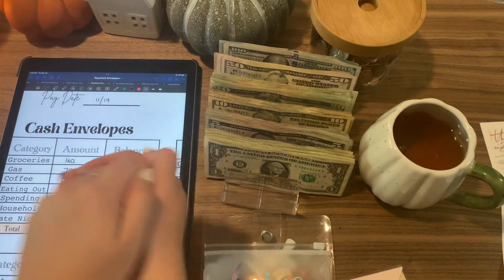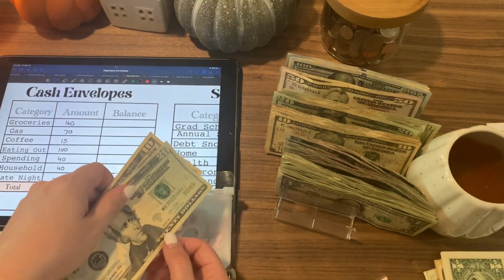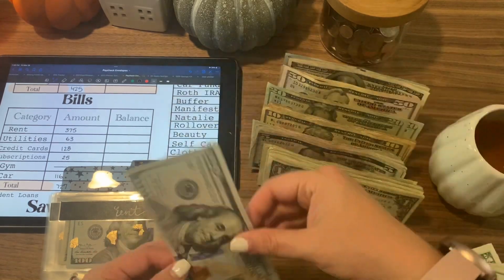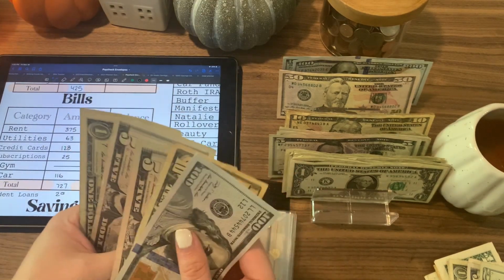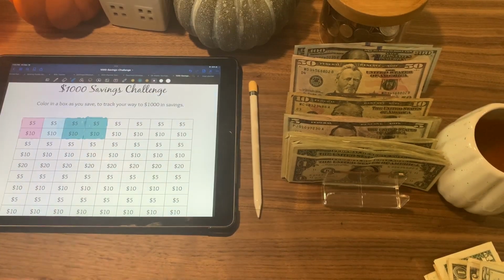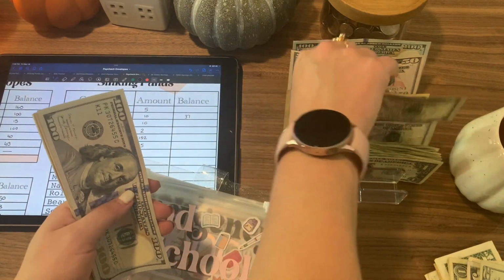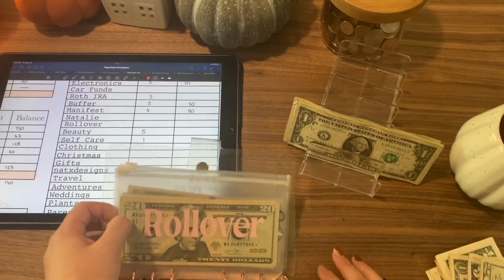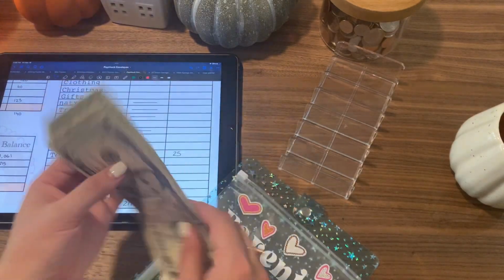Cash Stuffing November Paycheck 2 ✨ | 22 Year Old Budget | Largest Rollover Yet!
Thanks for hanging out with me on my cozy corner of the internet

Filming these videos keeps me motivated to keep tackling my debt and rocking my budget! Join me on my journey

LINKS———

Things I use:

6 ring binders

Zipper pouches

Pressed flower envelope

iPhone stand

Ring Light

Editing: iMovie

ABOUT ME:

Hi I’m Nat and I’m a 22 year old cash budgeter! I’m a Libra so shout out to all my Libra babies. I’m filming my journey to become debt-free using the cash envelope method. I work full time and use the debt snowball method to pay off my debt!